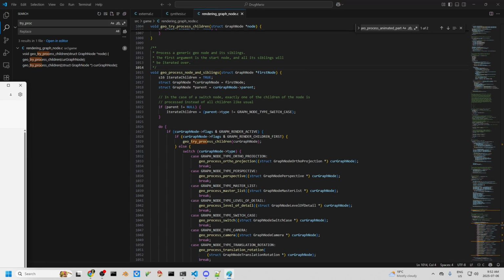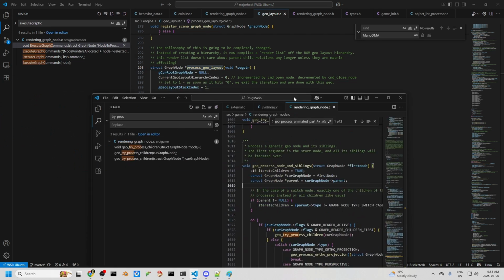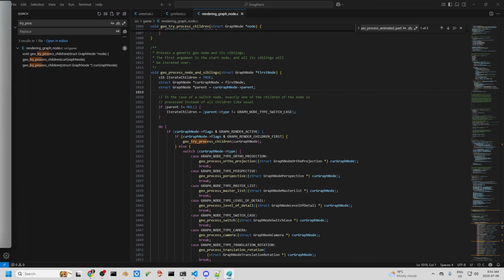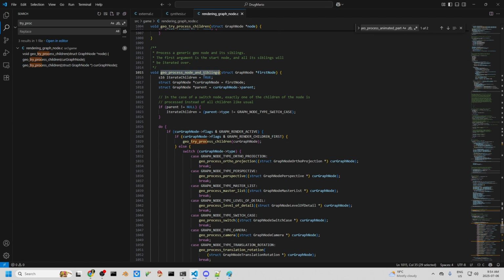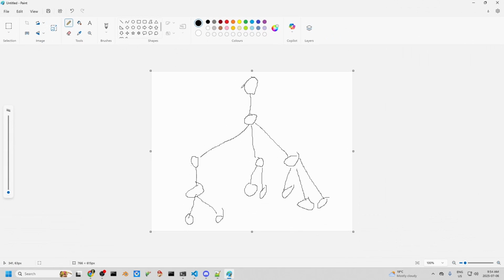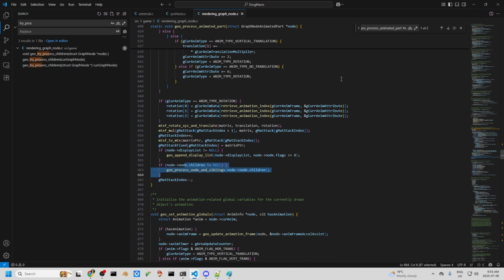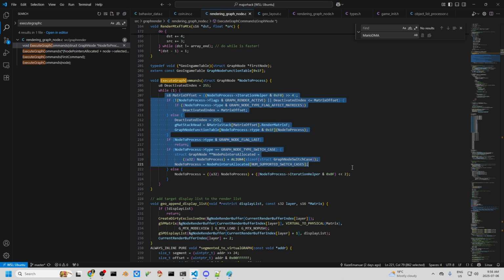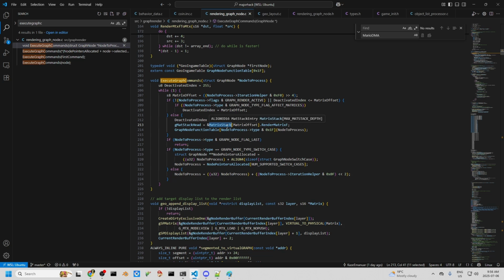compiled Graph command optimization